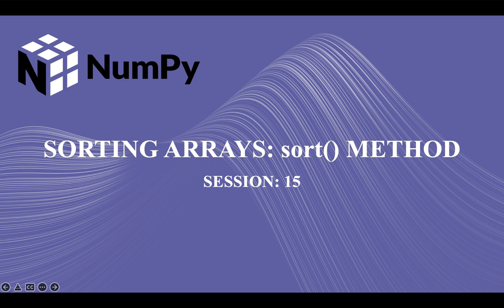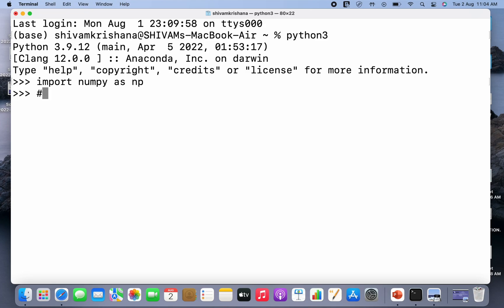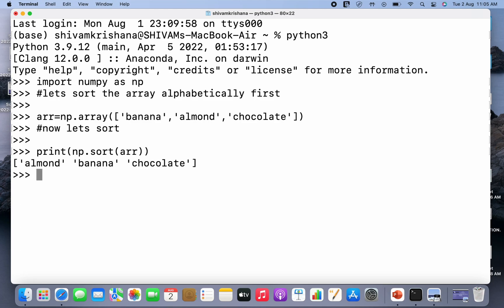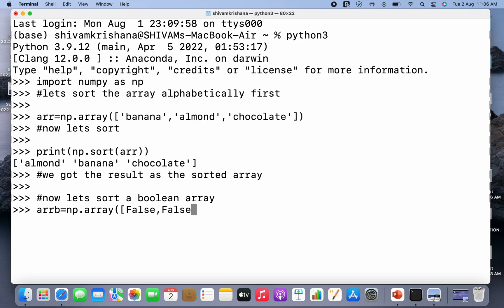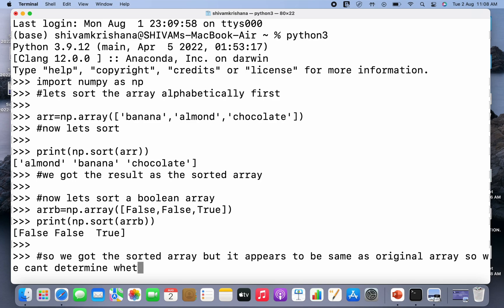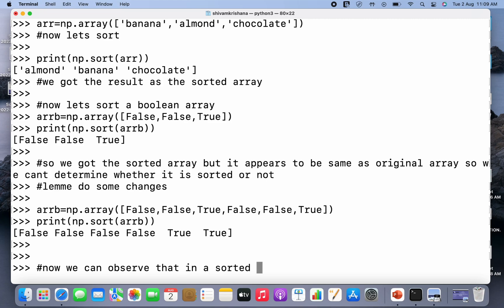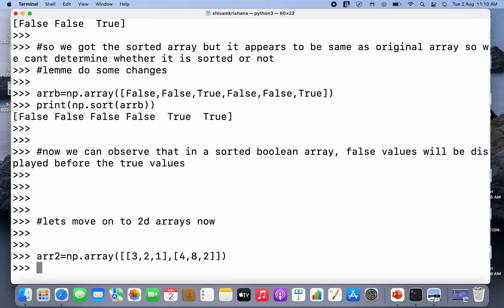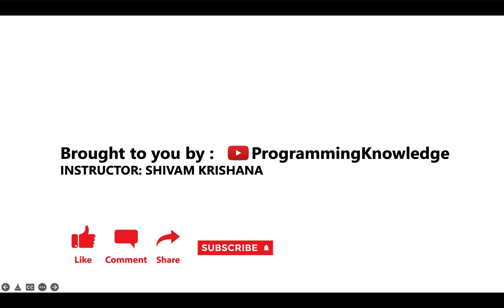Python NumPy Tutorial For Beginners - NumPy Sorting Arrays | How to sort a Numpy Array in Python